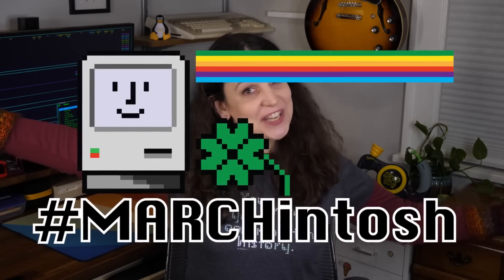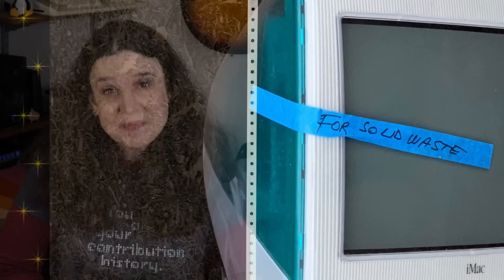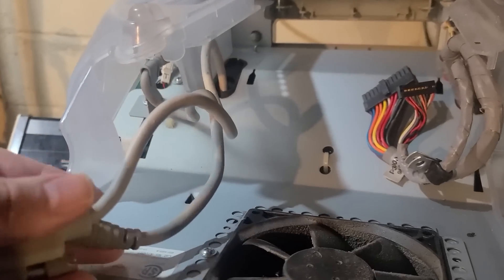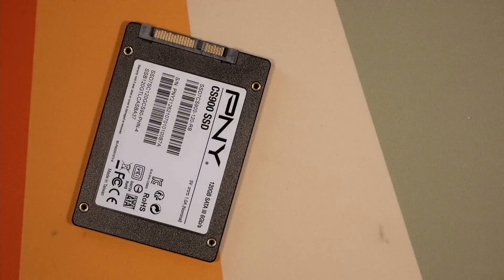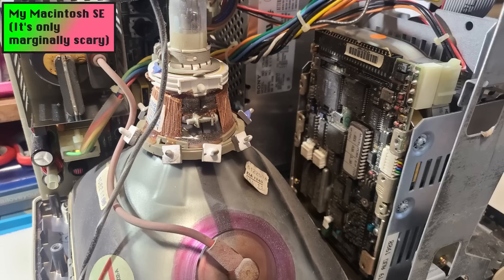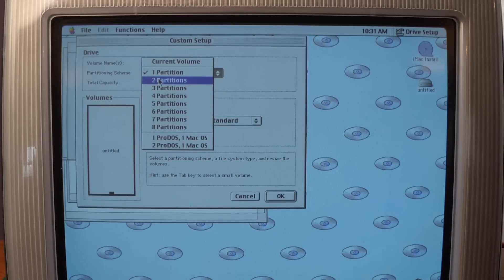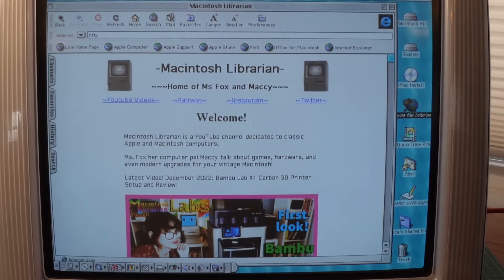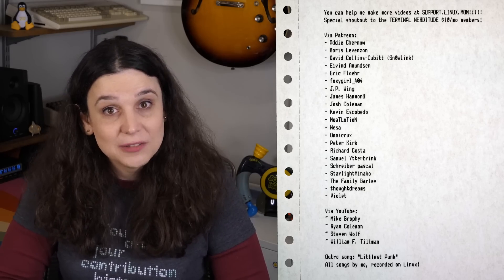Someone trashed this Bondi Blue iMac G3... can I fix it?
I found a Bondi Blue iMac G3 lying in the street!

In today's Mac-tastic episode of Veronica Explains, I try and get this trashed roadside iMac G3 from 1998 working again. I'll go through all of the steps I took, and we'll see if we can get this classic 90s computer working again.

Huge shout-out to Bryce (@MidnightNotion) for helping me find this beast!

Also, credit is owed to @ActionRetro and @MacintoshLibrarian for having awesome 90s-friendly websites.

And special thanks to Javier Rivera @ARCJavMaster, designer of the MARCHintosh logo!

Chapters:
0:00 Let's go MARCHintosh with this iMac G3 I found in the street!
0:34 Why does the iMac G3 matter?
1:50 How'd I find a Bondi Blue iMac lying in the street?
3:55 Getting the iMac cleaned up and checked
5:00 Inspecting and cleaning the iMac G3 logic board, removing the battery
7:10 Installing an SSD and reassembling the CD-ROM drive in the iMac G3
9:22 Final reassembly and initial testing of the iMac G3
10:25 Moment of truth- does the trashed iMac G3 actually boot up?
11:00 Partitioning and installing Mac OS 8.5.1 on the iMac G3
12:40 Getting the Bondi Blue iMac G3 on the modern internet!
15:02 Cleaning the crud out of the iMac I found in the street